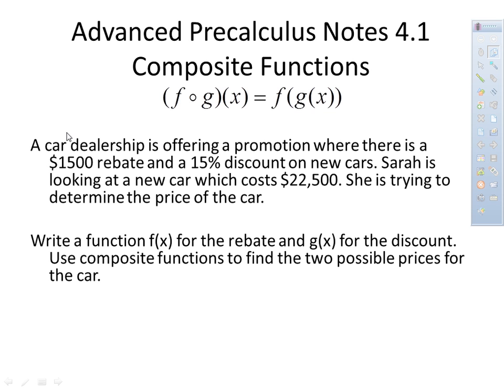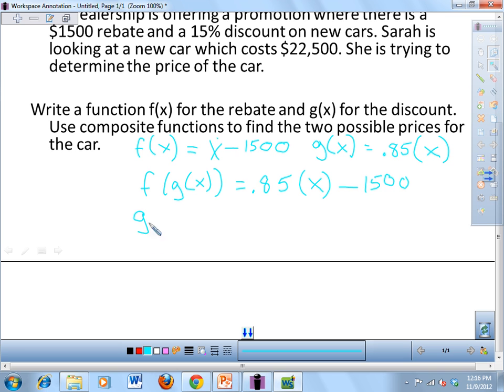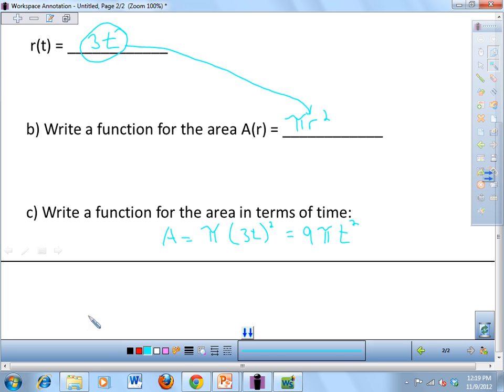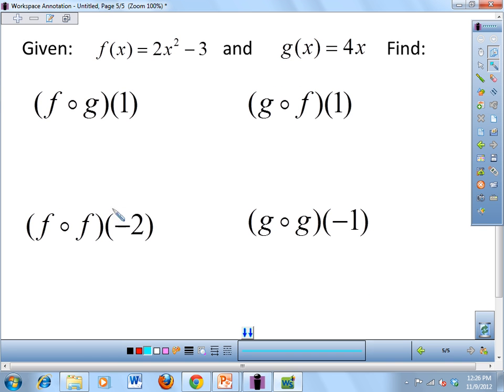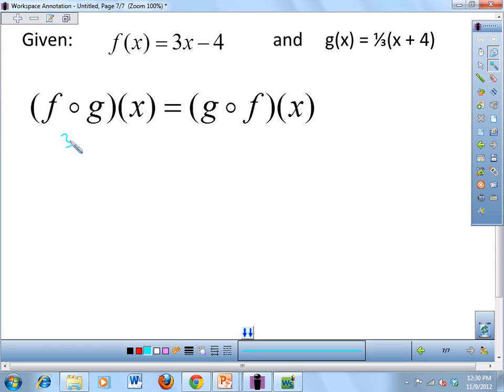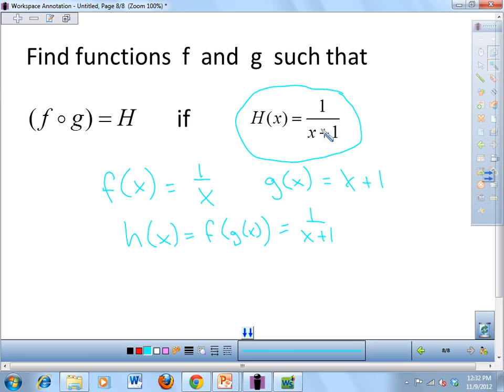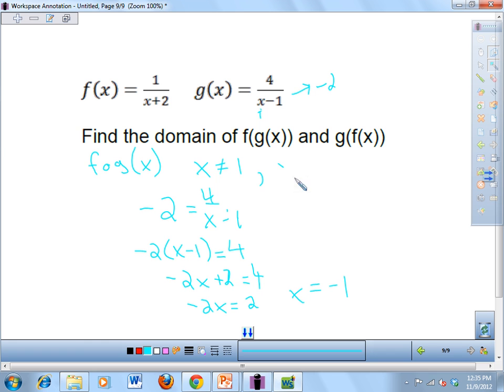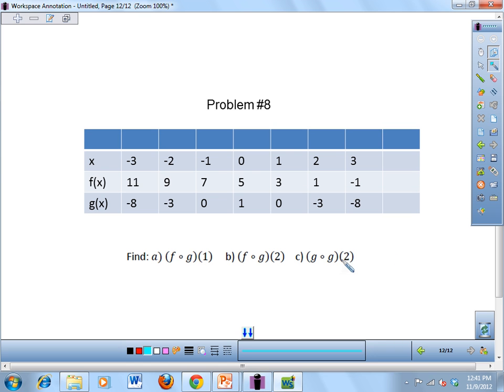4-1 composite functions.avi